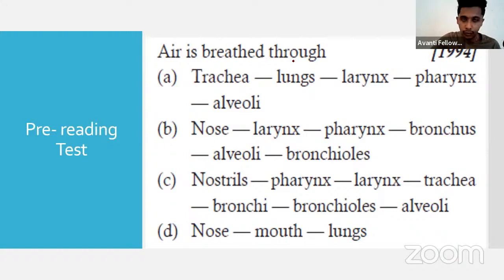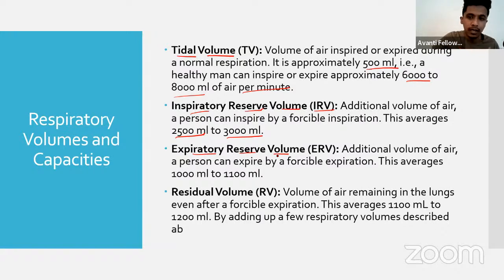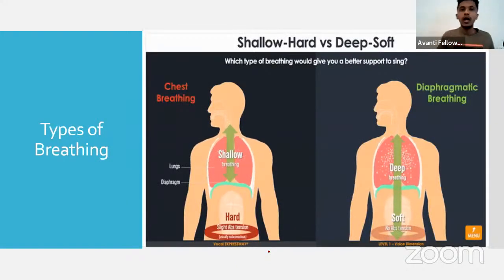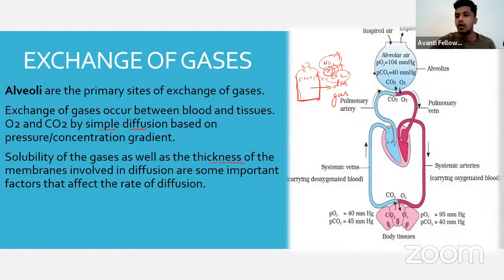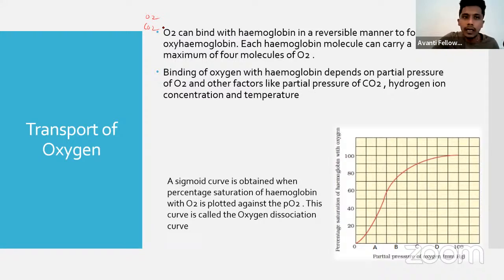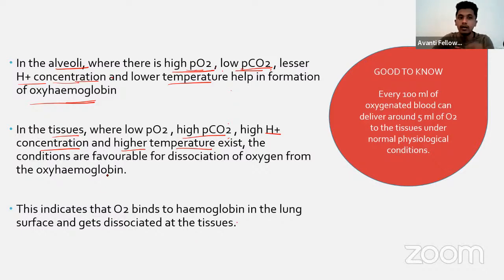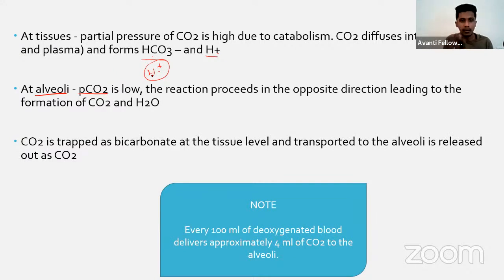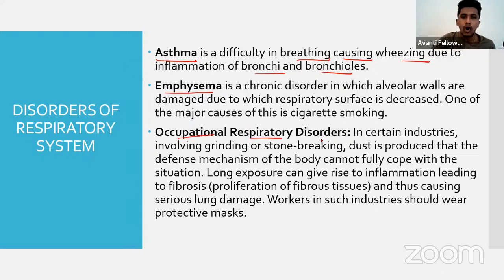12th Jan_23_B 17 breathing and exchange of gases part 3 ENGLISH